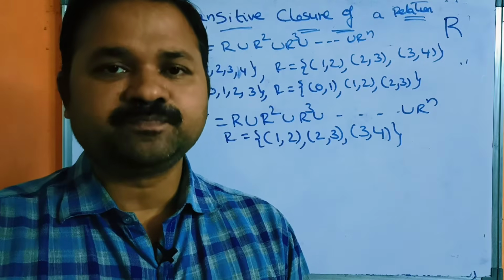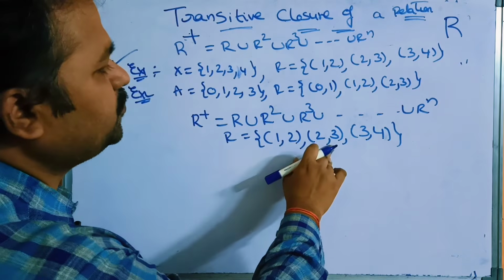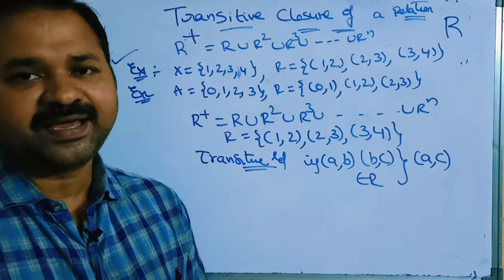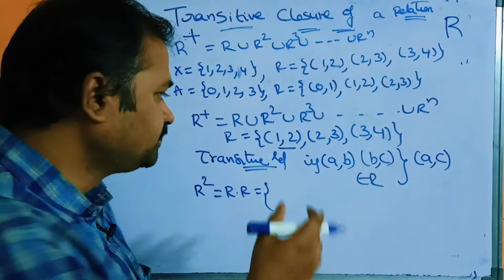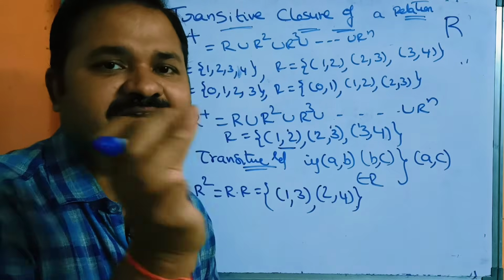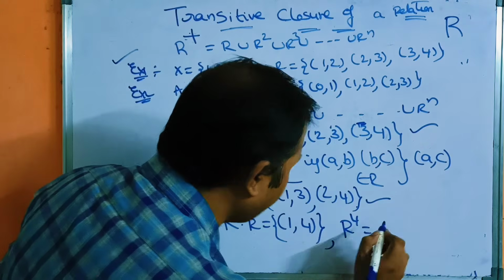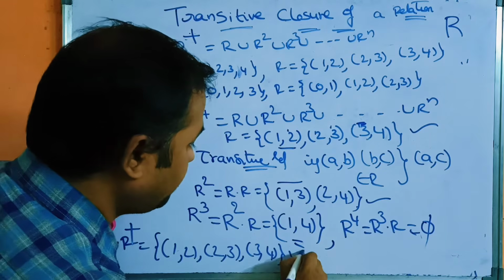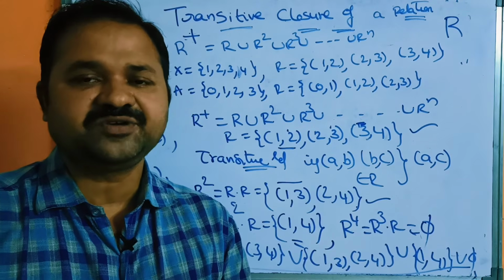Transitive Closure of a Relation in Discrete Mathematics || DMS || MFCS || GATE || Examples